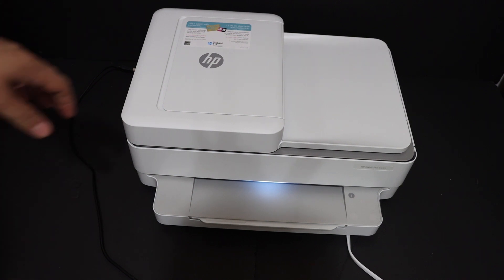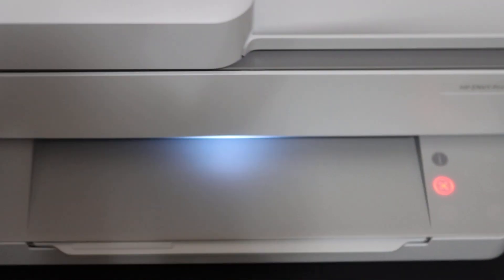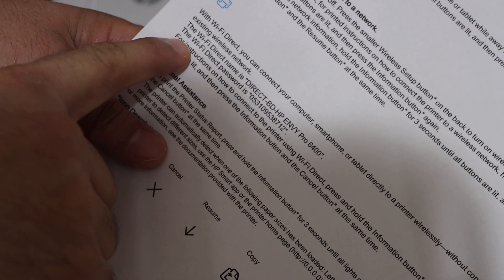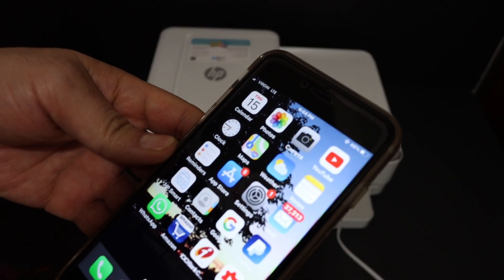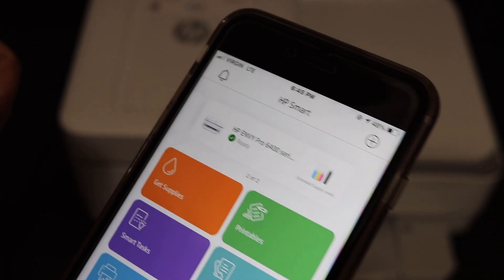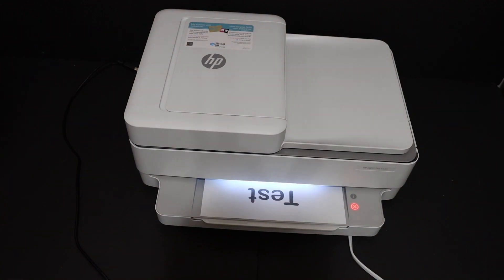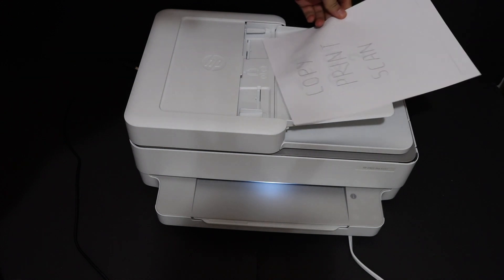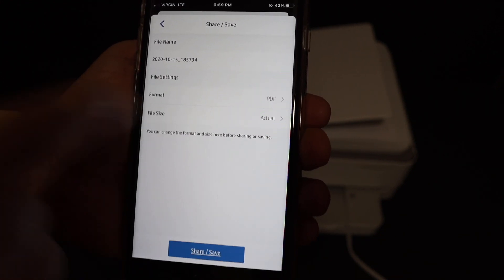HP Envy Pro 6432 Wireless Scanning & Printing review !!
This video reviews the step-by-step method to do wireless WiFi Direct setup of your HP Envy Pro 6432 All-in-one Printer with iPhone and HP Smart App. You learn to add a printer to your iPhone and set up wireless scanning and printing.